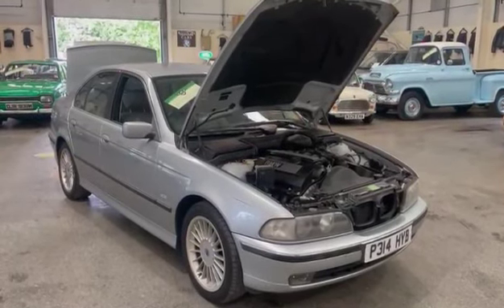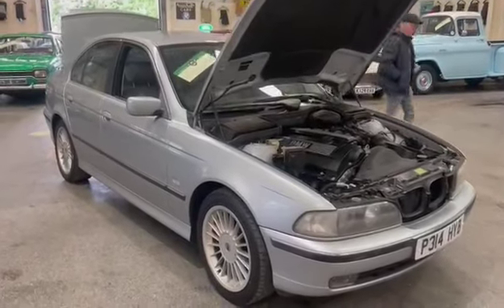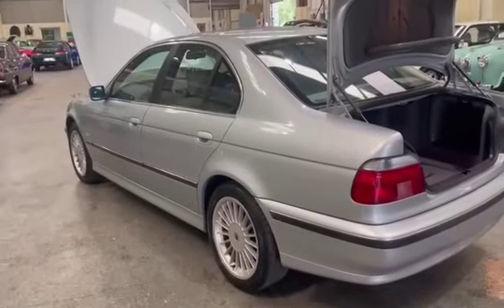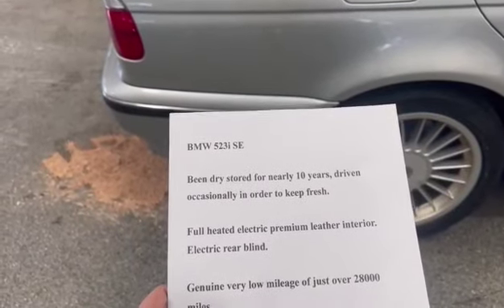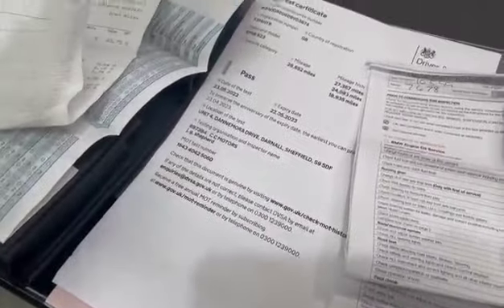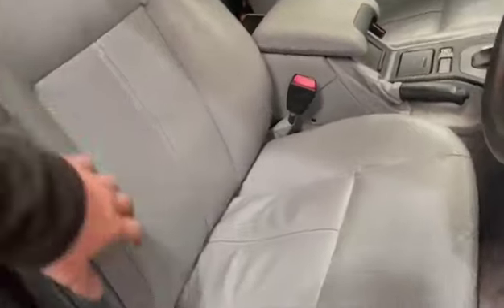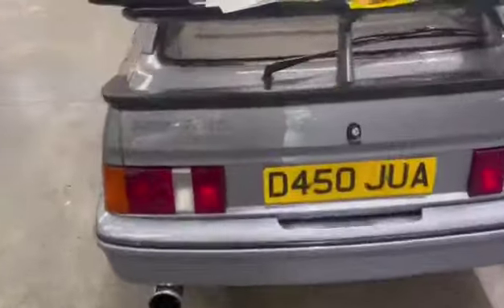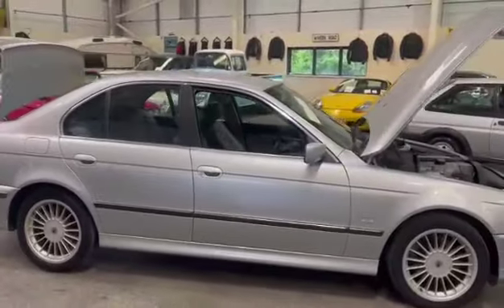1996 BMW 523I SE AUTO | MATHEWSONS CLASSIC CARS | 17 & 18 JUNE 2022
1996 BMW 523I SE AUTO | MATHEWSONS CLASSIC CARS | 17 & 18 JUNE 2022